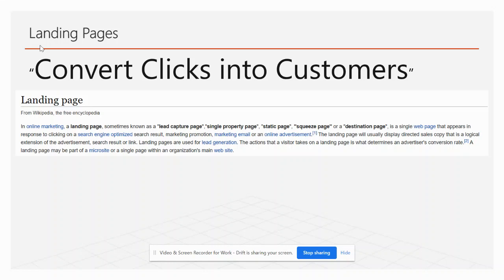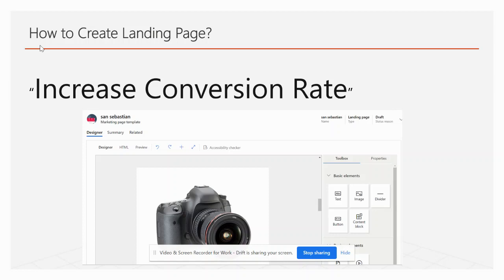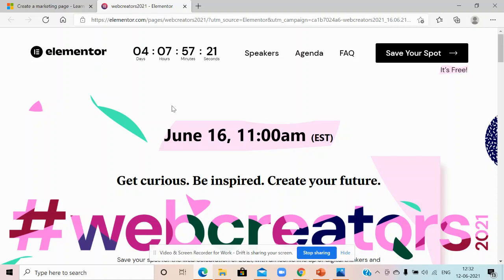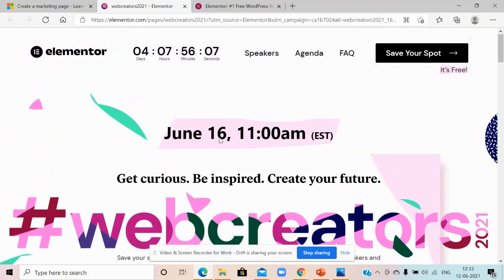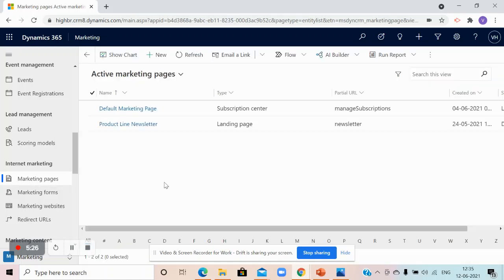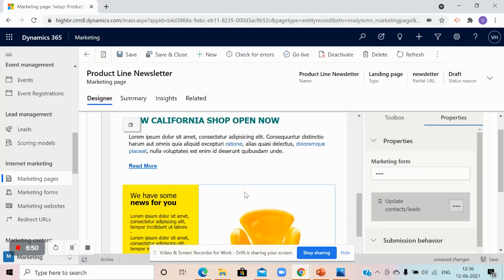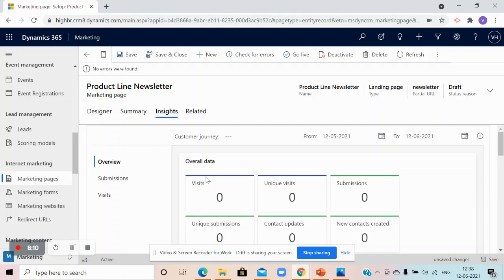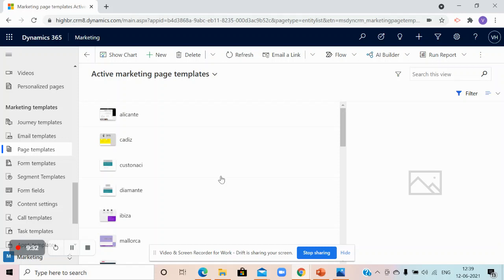How to create landing pages in dynamics 365 marketing (Step-by-Step)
Learn how to create landing pages in dynamics 365.
Learn how to create marketing page to get more conversions'  landing page, known as a "lead capture page" used to boost conversion rate.
In Dynamics 365 Marketing, a landing page is a type of marketing page.